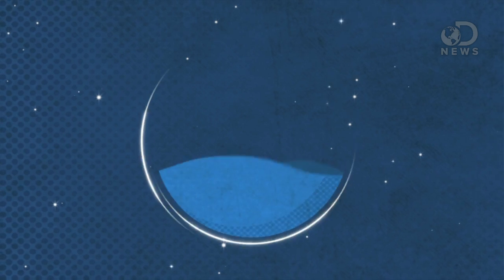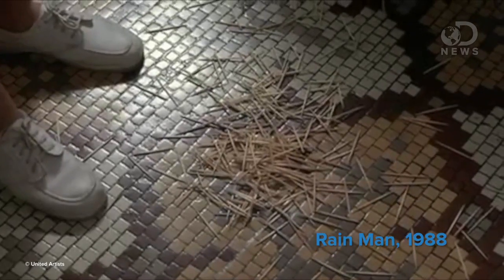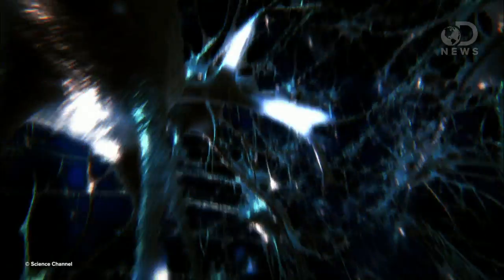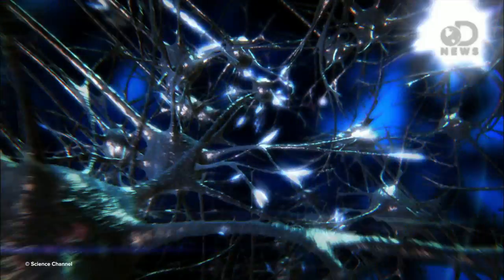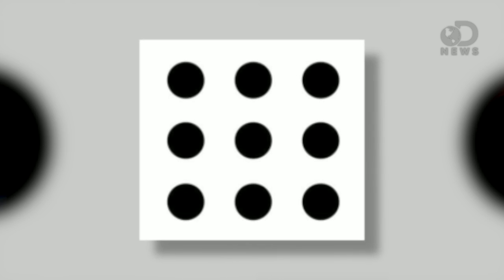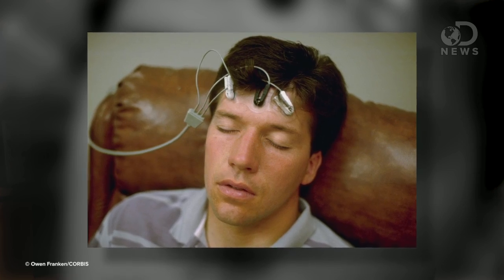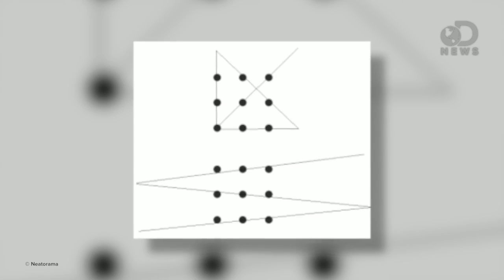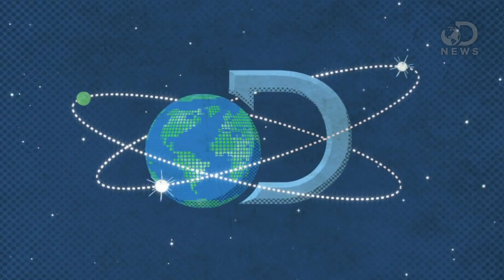What Makes Genius Happen?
Savants can have severe mental disabilities, and yet are brilliant in certain areas like math, art, music, and memory. But now as Trace tells us, scientists are looking into what can be done to unlock this hidden power in all of us.

"When Brain Damage Unlocks The Genius Within"

"Brain damage has unleashed extraordinary talents in a small group of otherwise ordinary individuals. Will science find a way for everyone to tap their inner virtuoso?"

"Electrically Stimulating the Brain Can Boost Visual Memory 110 Percent"

"Literally donning an electrode-studded thinking cap can improve your memory by 110 percent, according to a new study by Australian researchers. "

"Eureka! When a Blow to the Head Creates a Sudden Genius"

"Brain injuries can sometimes reveal extraordinary talents in people. Now, savant syndrome is helping to create whole new fields of scientific discovery."

"Unlock Your Inner Rain Man by Electrically Zapping Your Brain"

"Imagine a creativity cap. A device that would free you, if only momentarily, from your mindsets, from your prejudices, from the mental blocks to creativity."

"Brain Scan of a Savant"

"Can regular people become savants?"

"As Jonathan points out, the technical definition of a savant is someone who possesses detailed knowledge in a particular field. If we go by that usage, the question of whether regular people can be savants seems to be an unequivocal yes."

"10 Most Fascinating Savants in the World"

"Can brain damage lead to extraordinary art?"

"Savant syndrome often appears in childhood, frequently as a result of autism but sometimes after an illness, stroke or seizure."